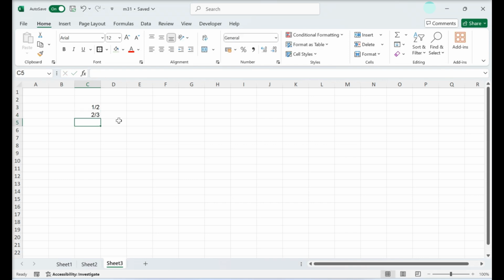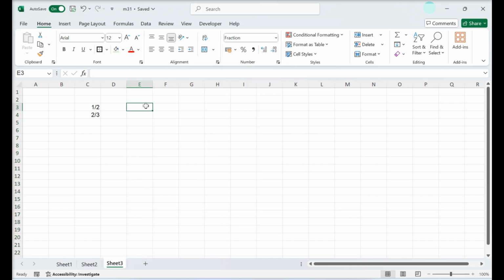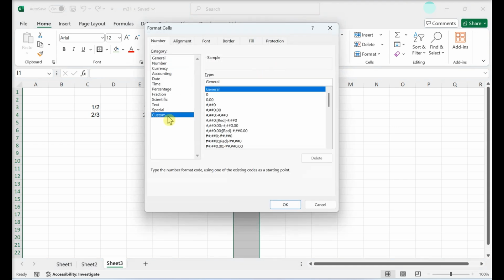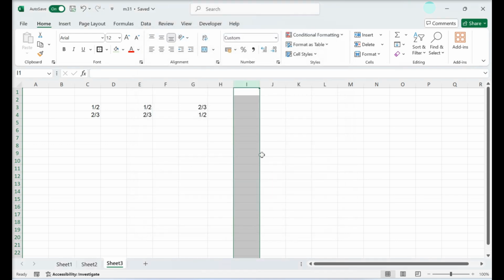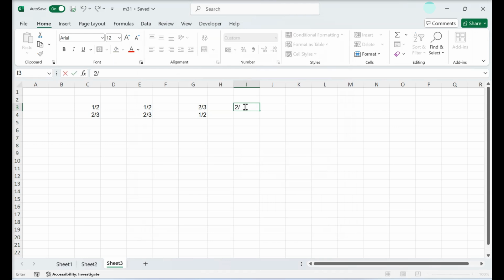How to Stop Excel from Changing Your Fractions (Simple Solution)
Learn how to stop Excel from automatically reformatting or converting your fractions. This tutorial shows you how to use cell formatting and apostrophes to keep your fractions exactly as you type them.